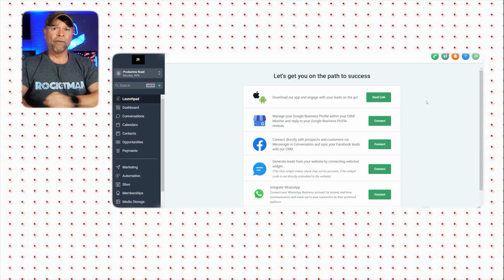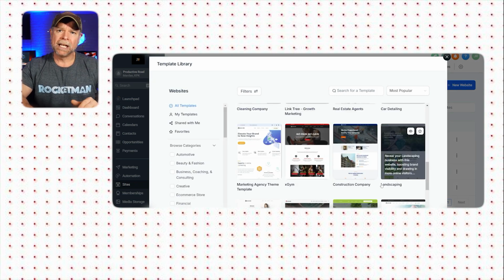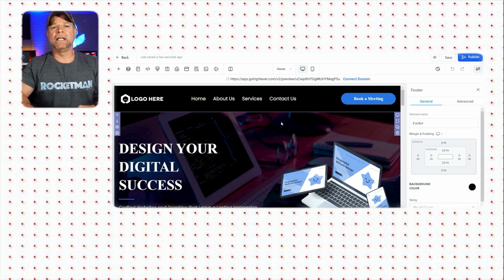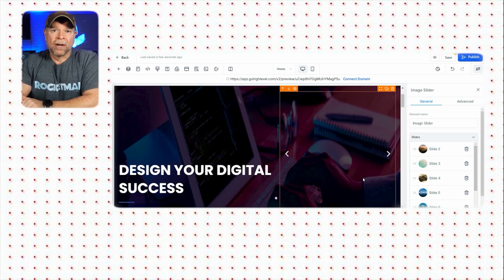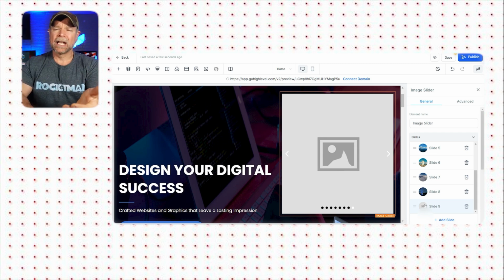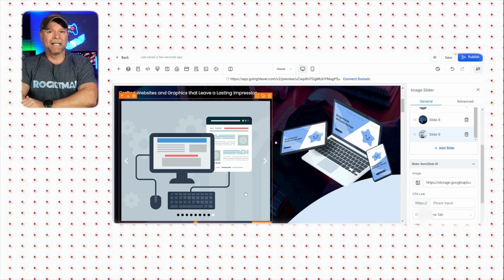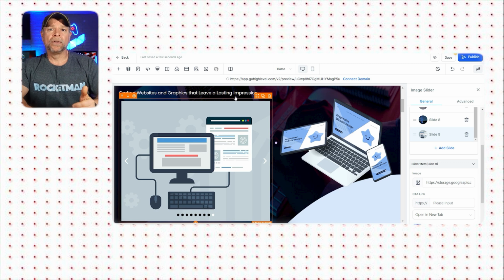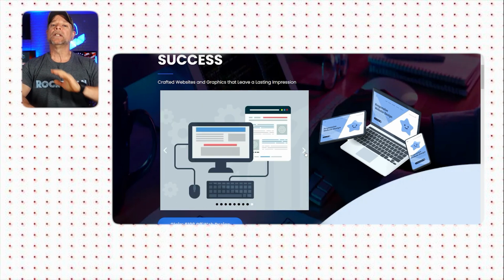Creating an Image Slider in GoHighLevel - Full Installation Guide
Learn how to add an image slider to your GoHighLevel website with this step-by-step installation guide. Follow along to set it up smoothly and enhance your site's design.

🕑TIMESTAMPS:
00:00 Introduction - What to Expect?
00:20 Extended 30-Day Trial + Exclusive Bonuses
00:39 Creating Website
01:51 Adding Image Slider
08:12 outro + Exclusive Bonuses